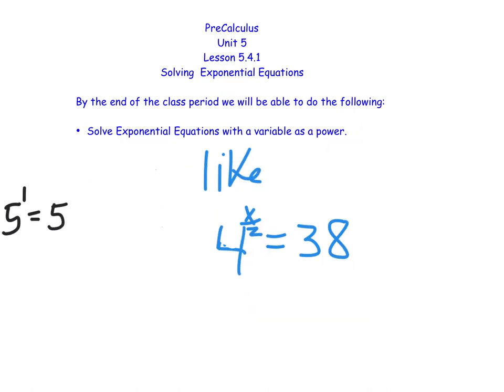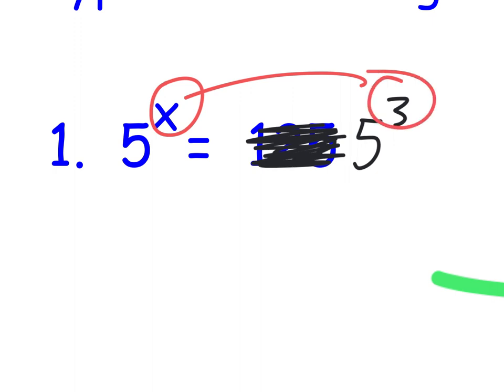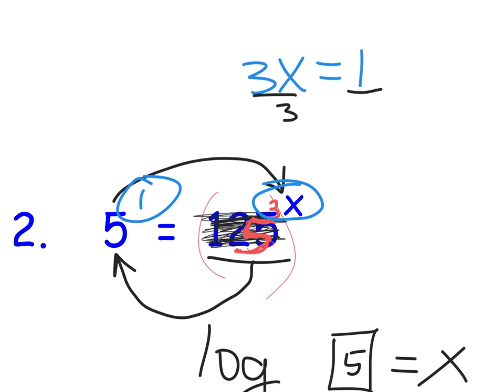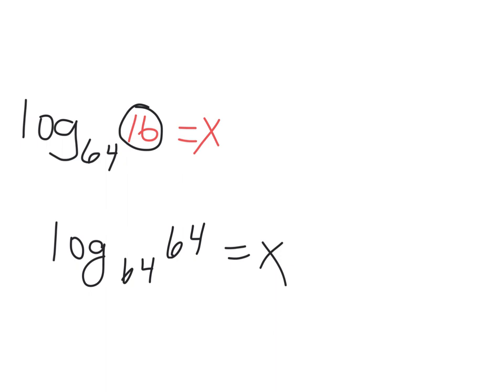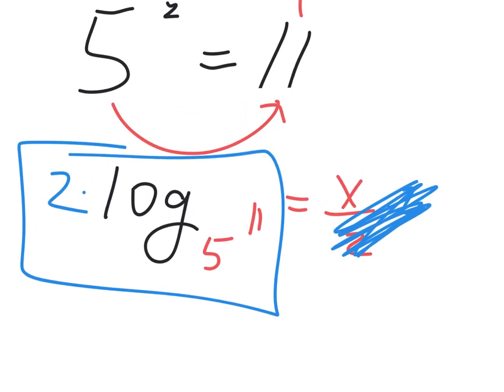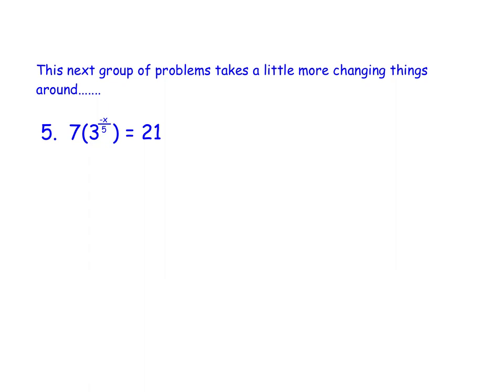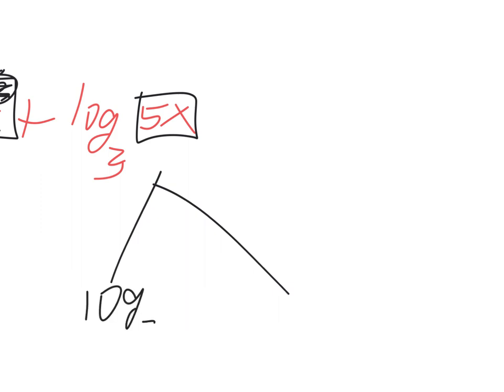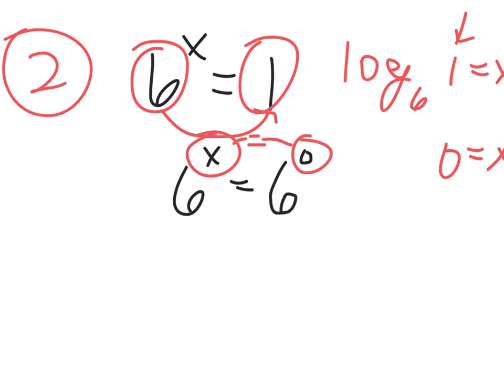Lesson_5.4.1_Notes May 16 precalc